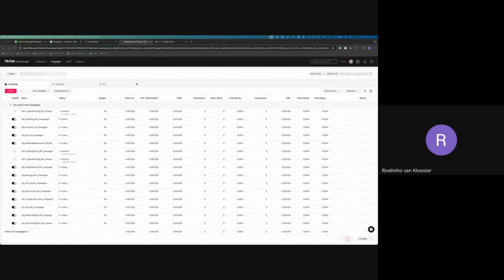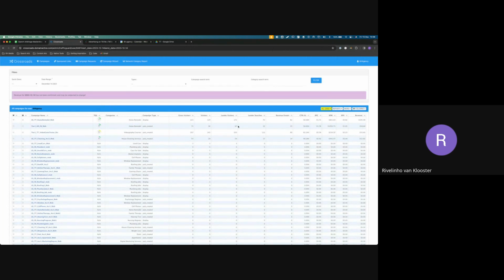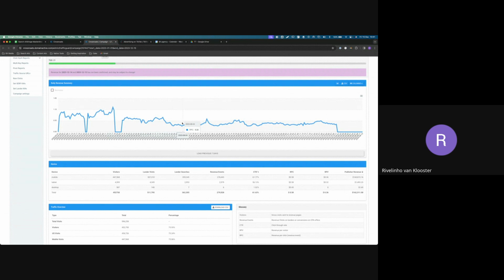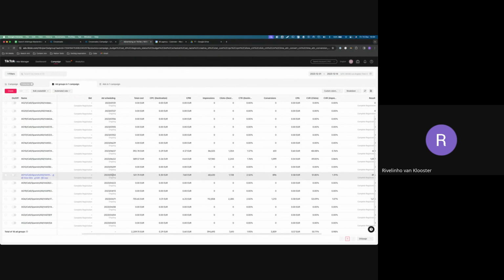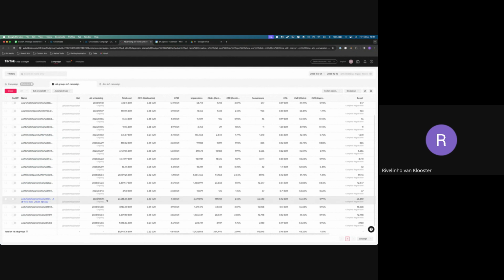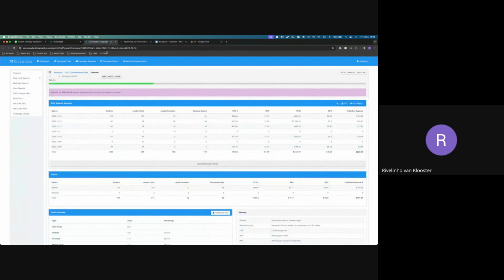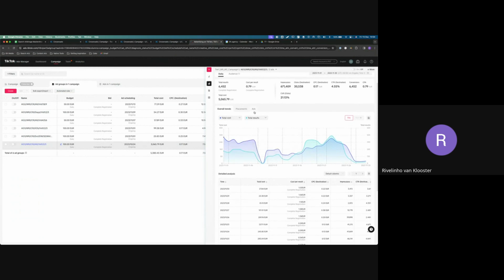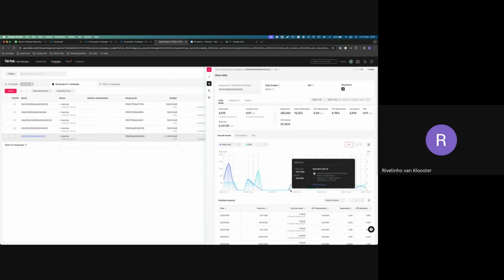SOP Search Arbitrage on TikTok Pt1